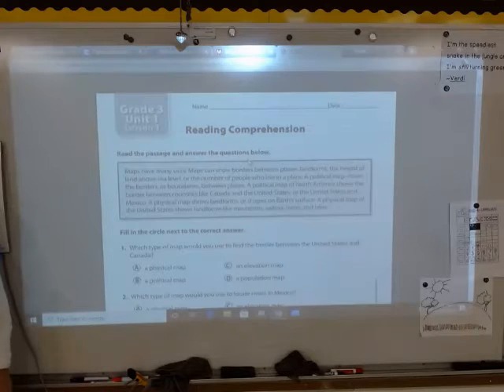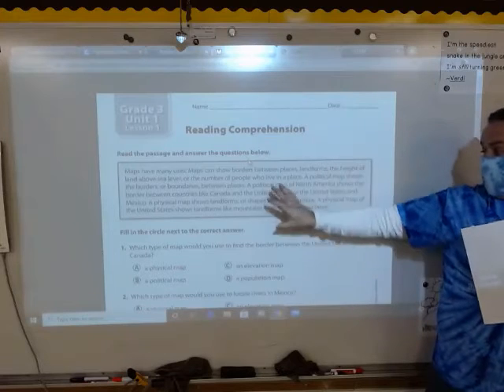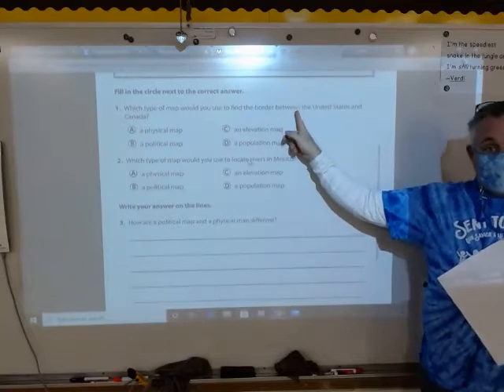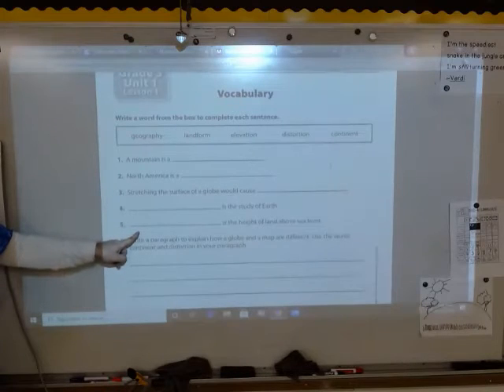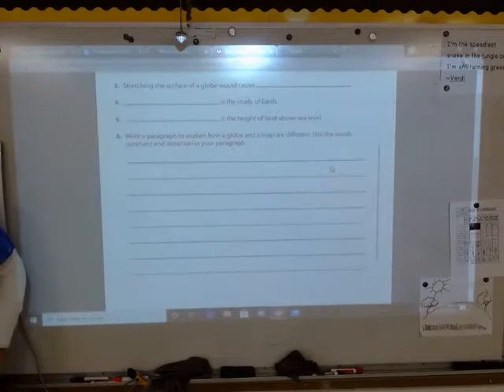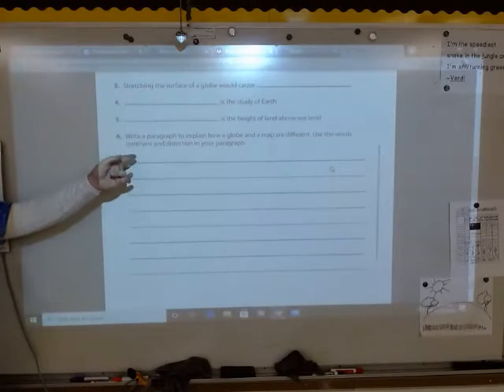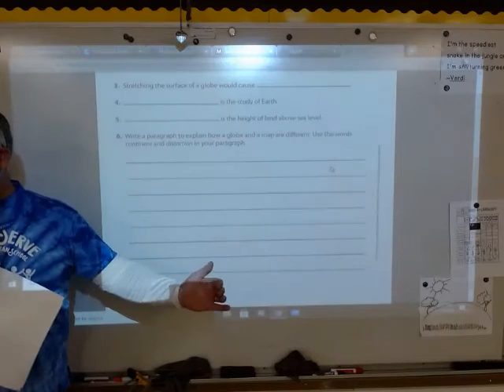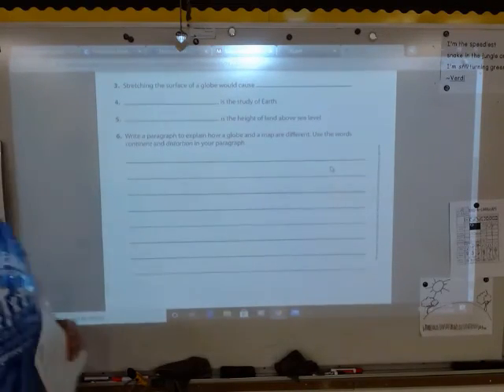Social Studies Friday, November 13